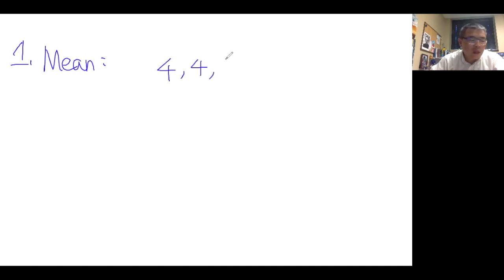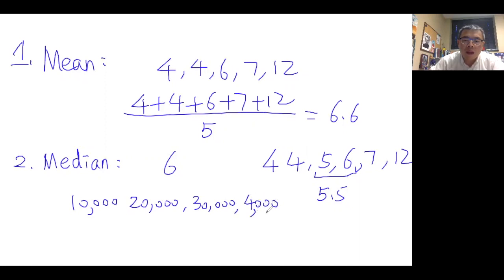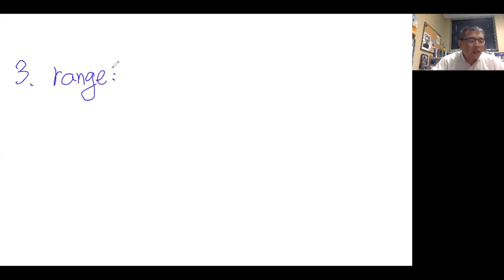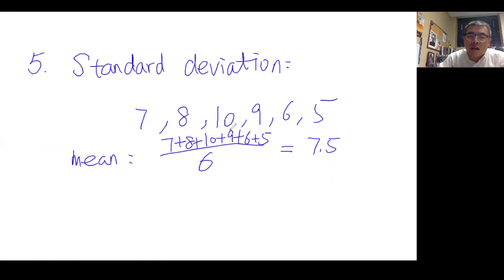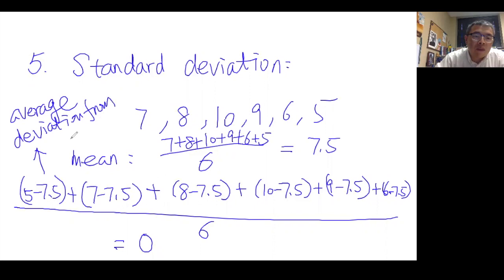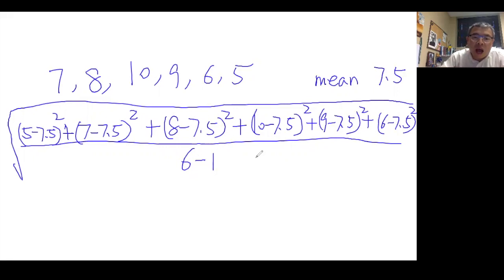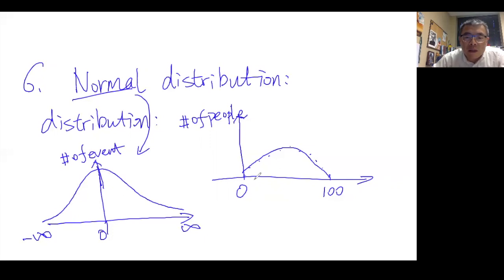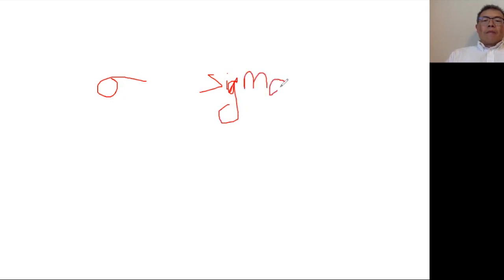AppliedMathVideo5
This video is about Applied Math Chap 6: Application of statistics